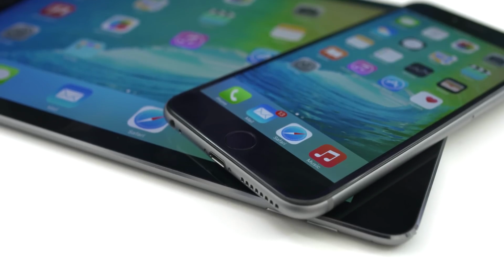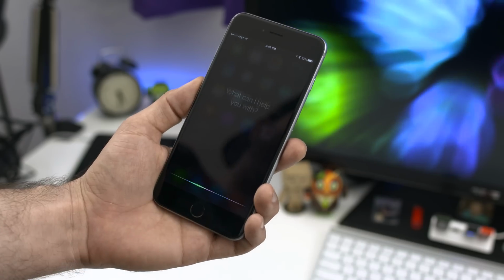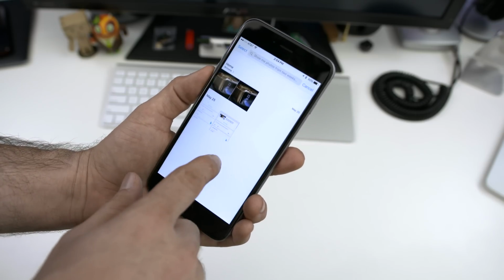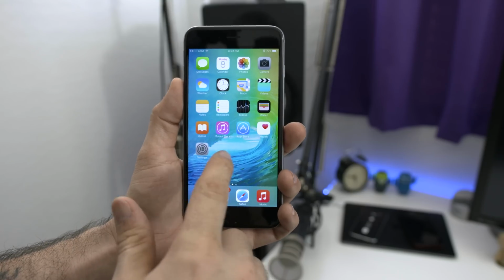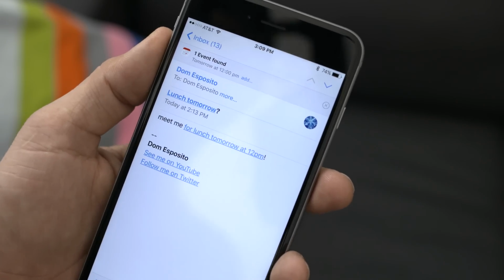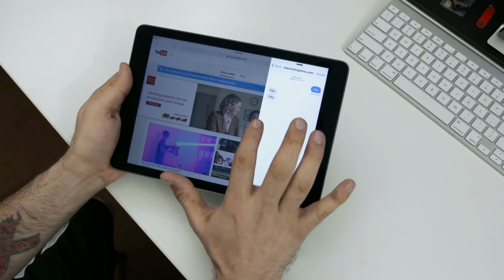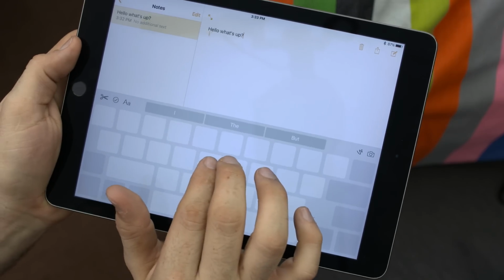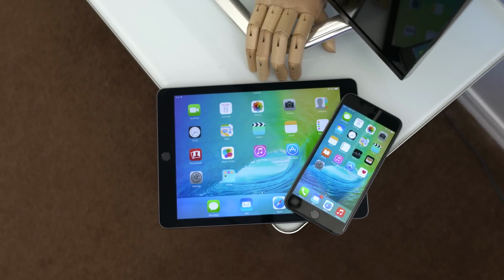Top 10 iOS 9 Features!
Top 10 iOS 9 Features! From Apple's iPhone 6s, Plus, to iPhone 6, these are top / hidden 10 features for iOS 9 announced at WWDC 2015! Apple's iOS 9 release date is in the fall w/ the iPhone 6s, but iOS 9 beta is here to test! iOS 9 & OS X El Capitan are available as betas.